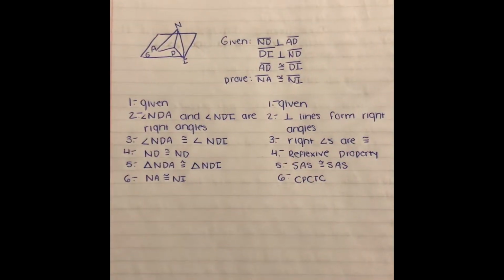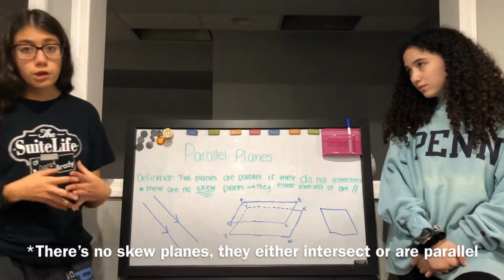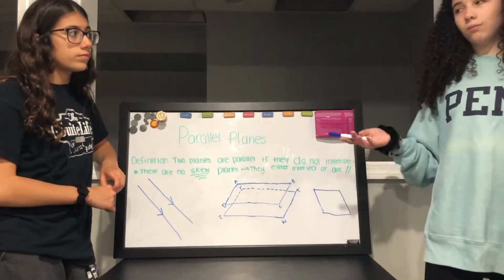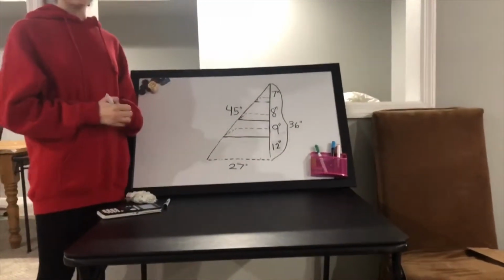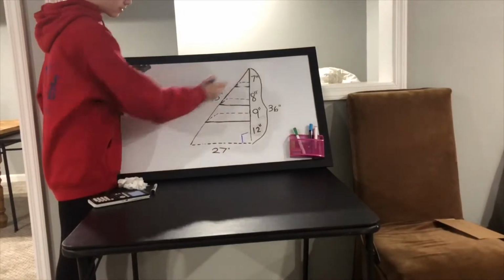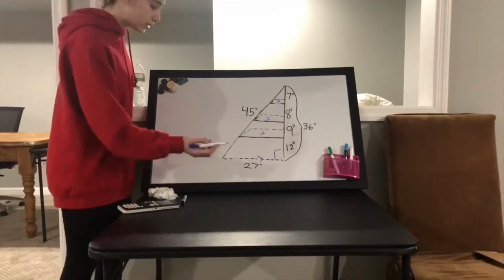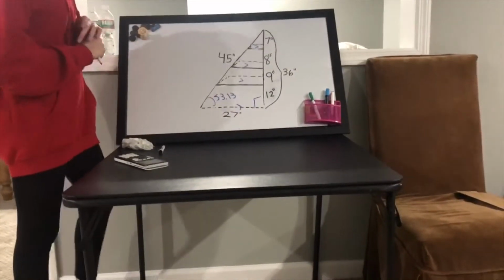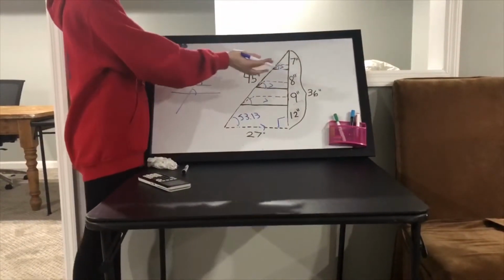1080p 2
VIDEO WITH BLOOPERS